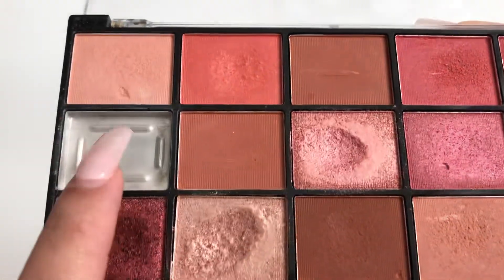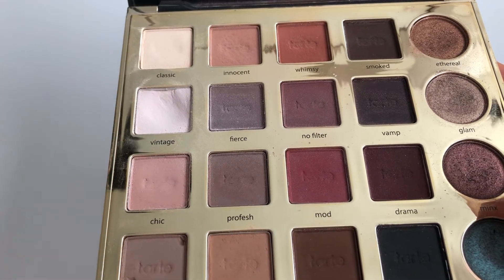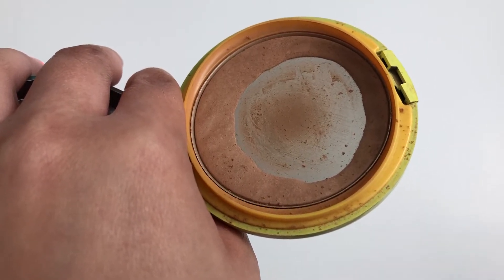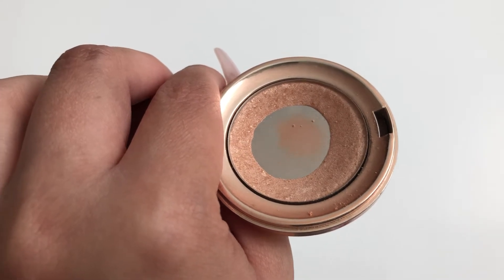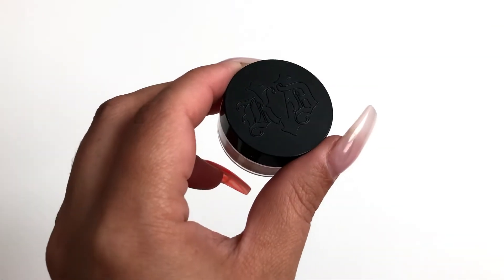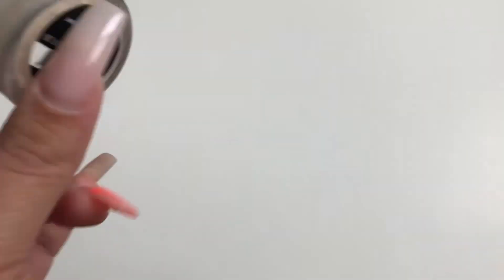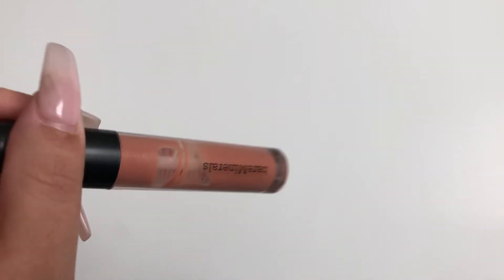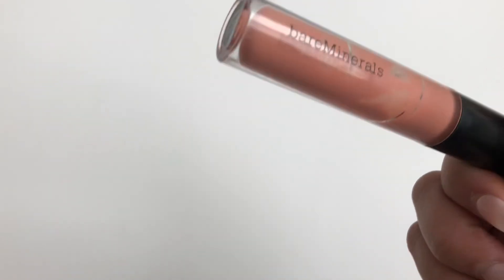August Project Pan Update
Hi everyone ! In todays video I'm going to be showing you the products I use almost every day. I am going through these items in an attempt to make sure I get my moneys worth on all the products that I own before they go bad. I also find that it helps me figure out what products I enjoy more in my collection and what products i probably should'nt repurchase or just declutter.

Interested in FREE Makeup ?

These are some sites that I use that are FREE and easy to use and help you make some extra money via Gift Cards or paypal! You are not obligated to use my links but if you do please know that I do appreciate it as I am a stay at home mom & every little bit helps and will go toward buying products to use and/or review on my channel ! Thank you!

Swagbucks: Shop online, watch entertaining videos, search the web, answer surveys, and find great deals to earn points.

Ebates: SHOP with Ebates at your favorite stores. EARN

MyPoints : Earn Points. Shop online, take surveys, watch videos, read email and more to earn Points.
Redeem your Points for gift cards, travel miles or cash via PayPal.

Dosh App: Get Money back for shopping online ! Get $5 added to your Dosh account just by Linking your card and get $15 added to your account per referral that signs up and links their card until the 21st of January after that its $5 per referral.

Ibotta : Get Money back for doing your grocery shopping! Just upload your receipt and get cash back!